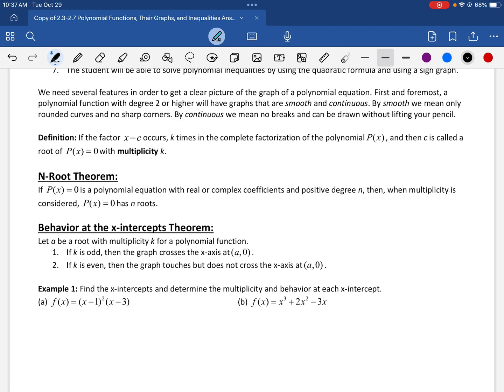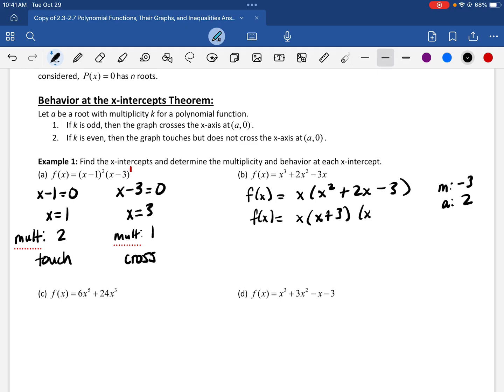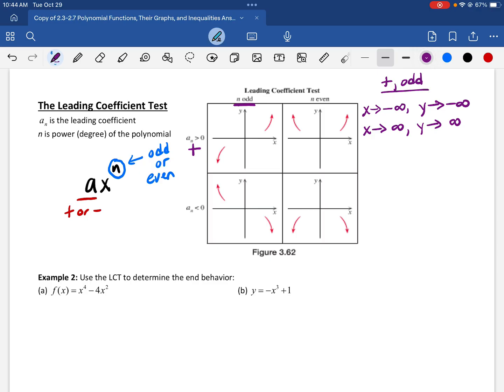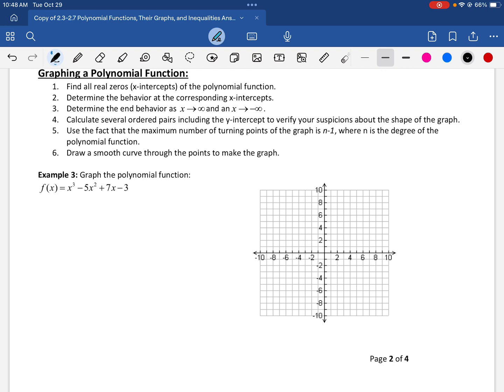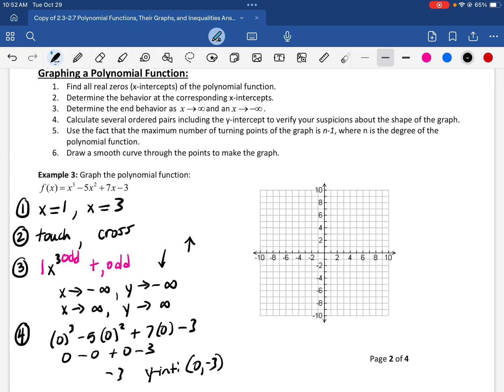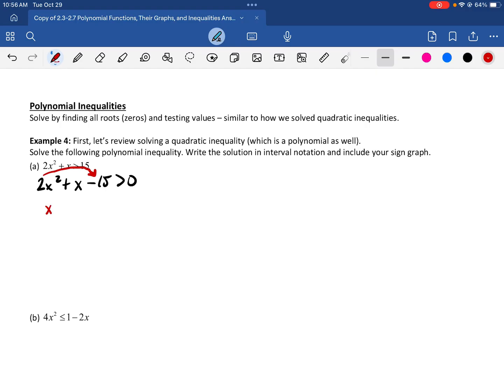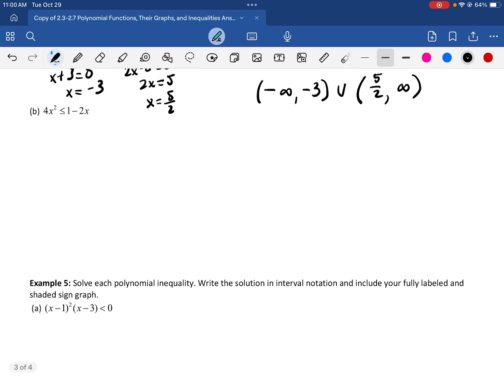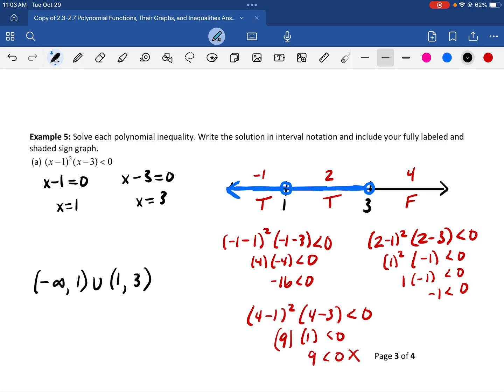2.3/2.7 Polynomial Functions, their graphs, and inequalities